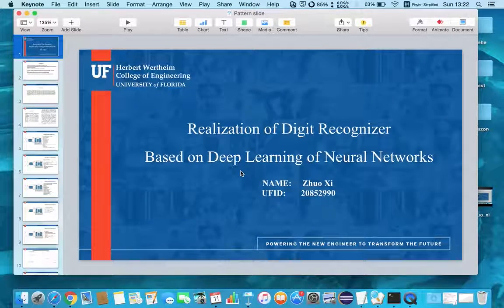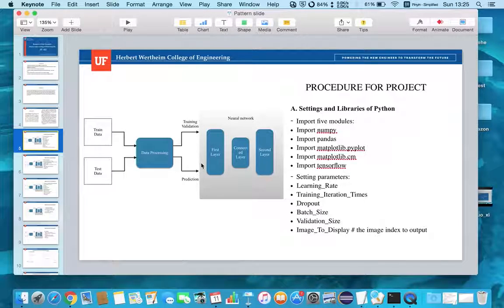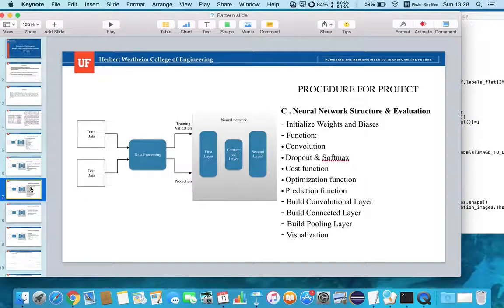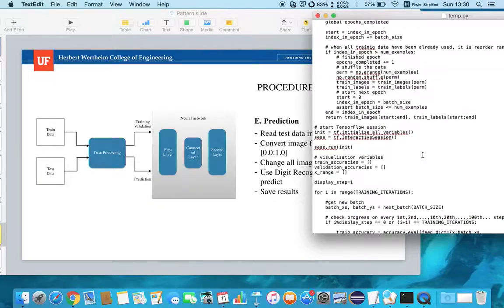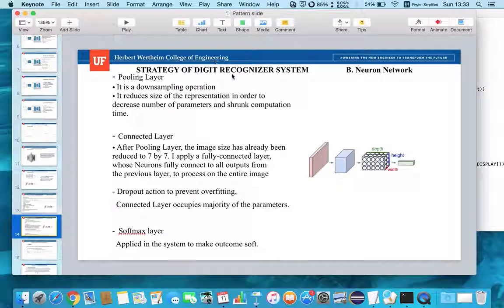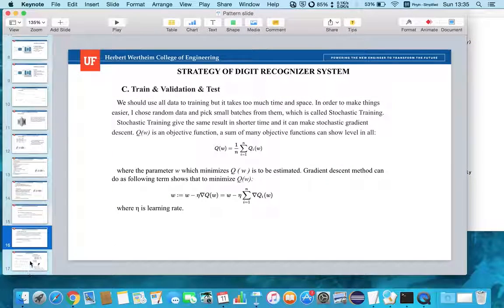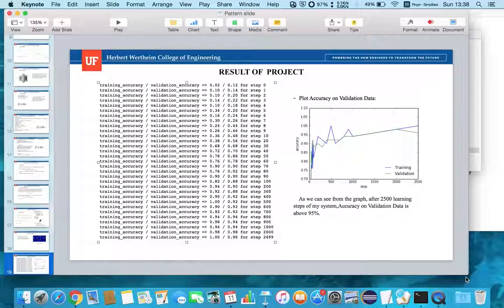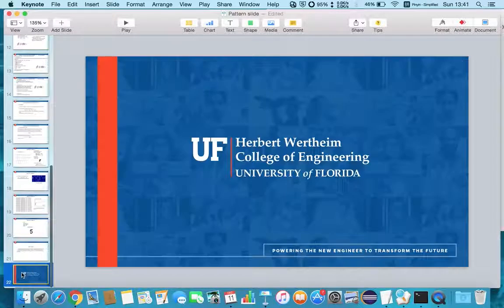zhuo xi image